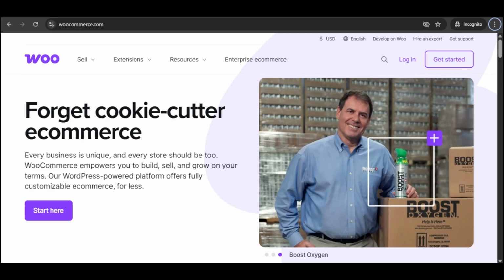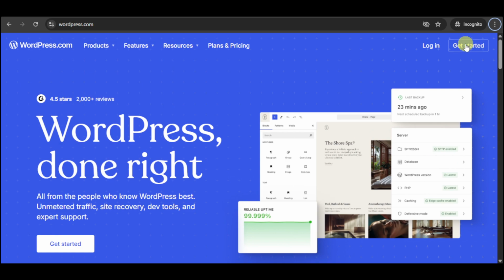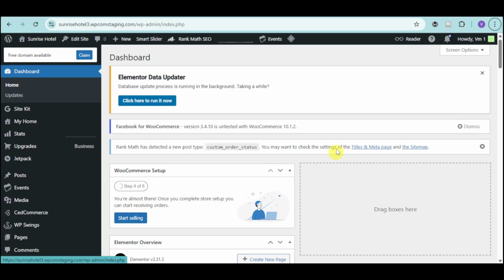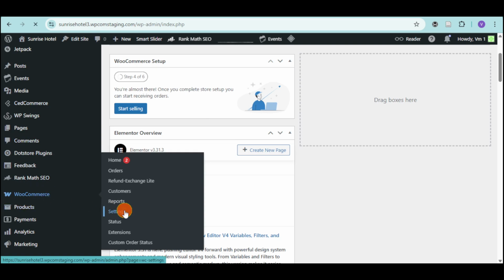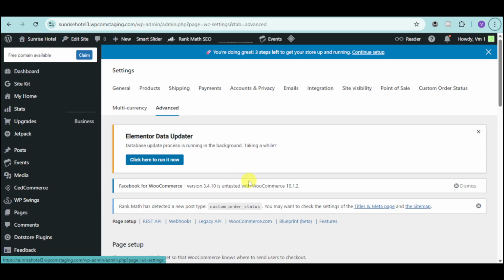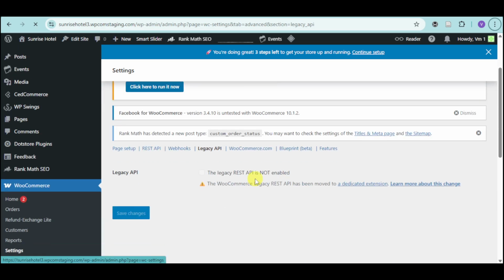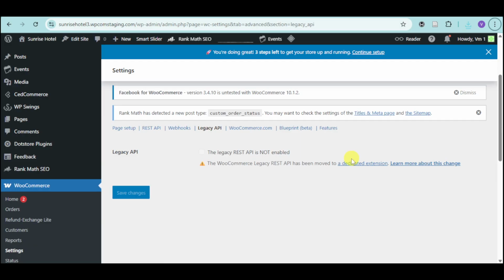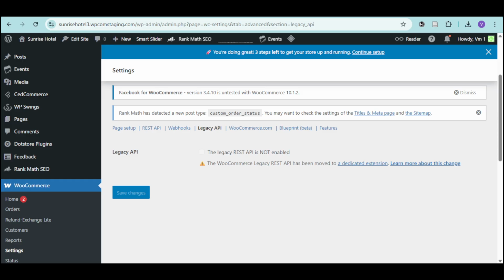How to Enable Legacy Rest API in WooCommerce 2025 (EASY GUIDE)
Need to connect WooCommerce with external apps or plugins? In this step-by-step tutorial, I’ll show you exactly how to enable the Legacy REST API in WooCommerce.

You’ll learn how to access WooCommerce settings, turn on the Legacy API, and generate API keys for integrations. I’ll also explain when and why you might need the Legacy REST API compared to the newer REST API options.